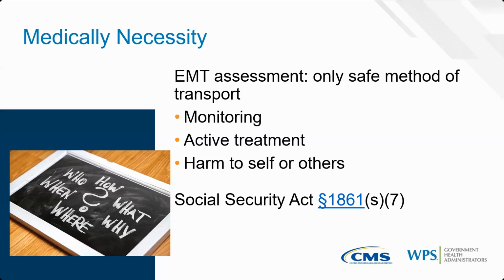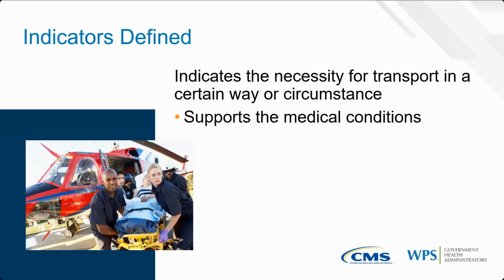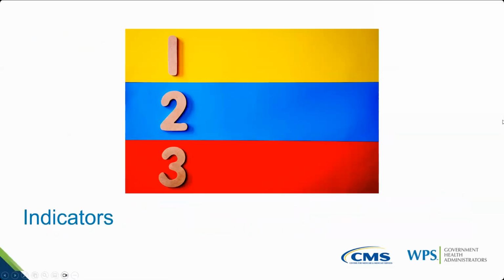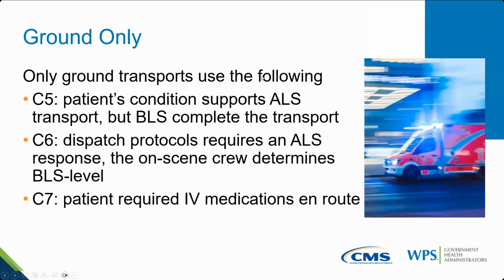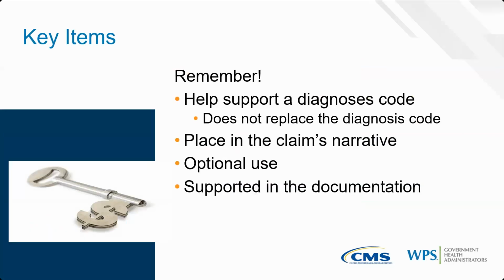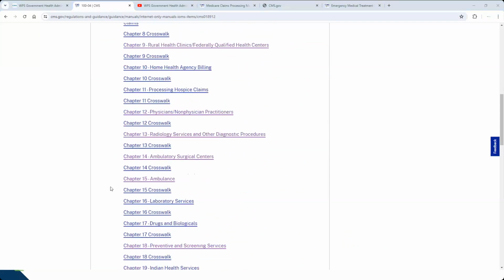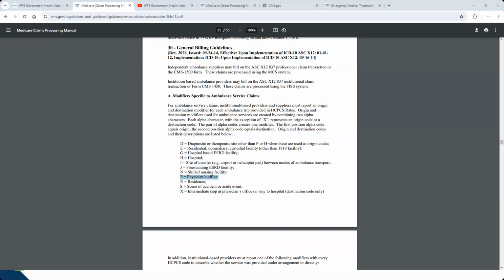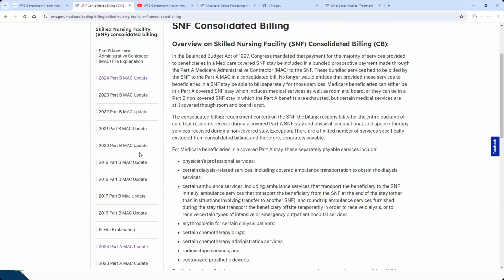Ambulance Transportation Indicators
This is a recording of a 7/9/24 webinar.

What are the transportation indicators? Does Medicare require them on an ambulance claim?

This video covers those answers and:
• Defines transportation indicators
• Explains when to use transportation indicators
• Provides billing tips for using transportation indicators

The information is good for ambulance suppliers billing Medicare

Resources:
Social Security Act §1861(s)(7)

CMS Certification and Compliance For The Emergency Medical Treatment and Labor Act (EMTALA)

Chapters
00:00 Intro
03:07 Definitions and ambulance basics
19:26 Indicators
28:02 Claims
31:51 Resources and Questions
48:08 Closing comments